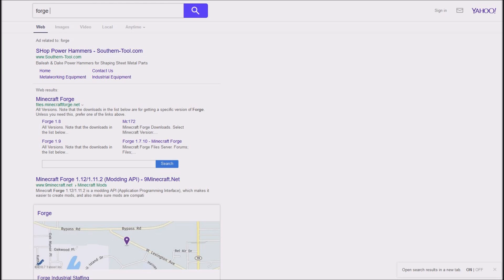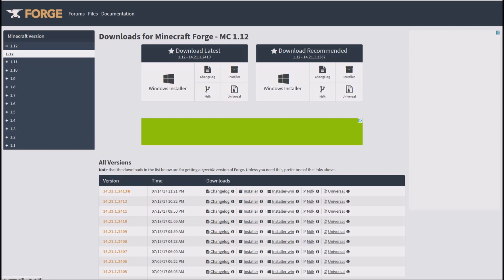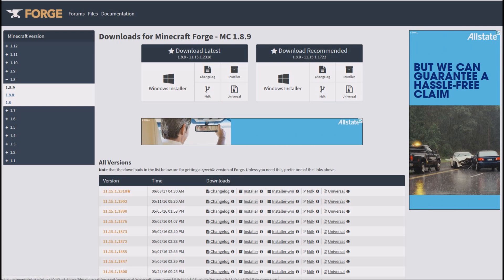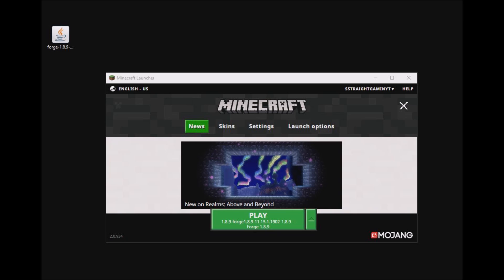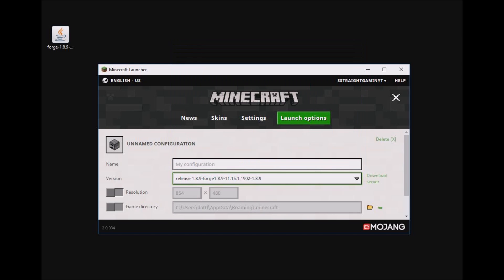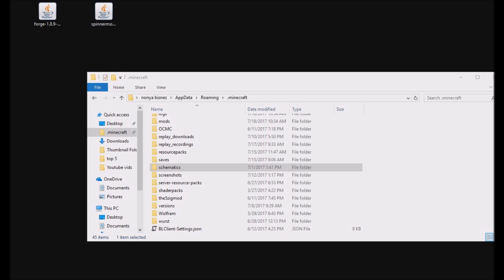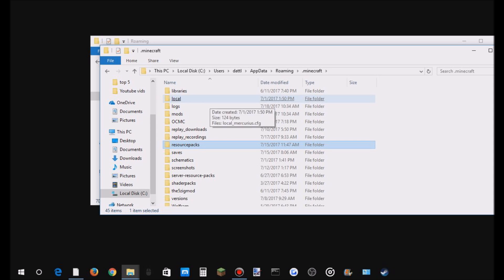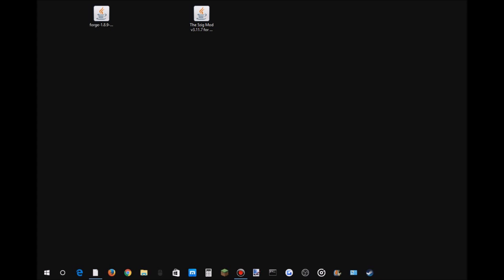HOW TO INSTALL MINECRAFT FORGE AND MODS (2017) 1.8 - 1.12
HOW TO INSTALL MINECRAFT FORGE AND MODS (2017) FAST AND EASY!

Tags i think will get me more views